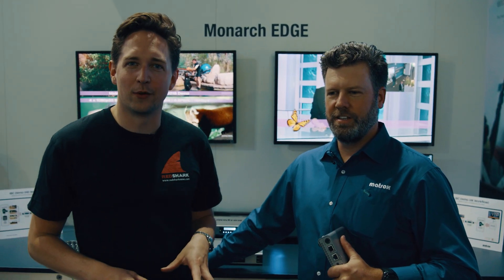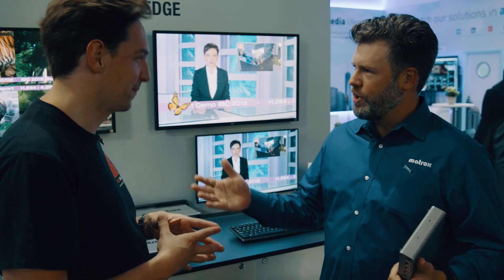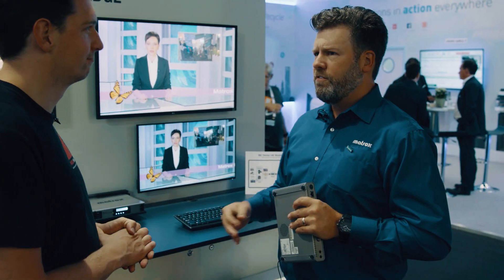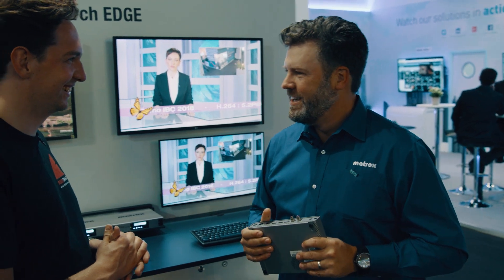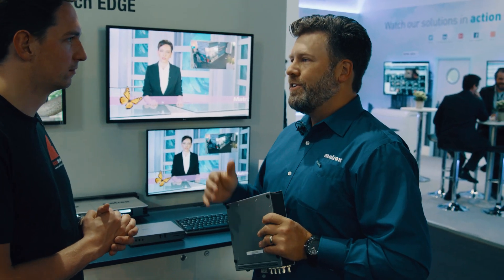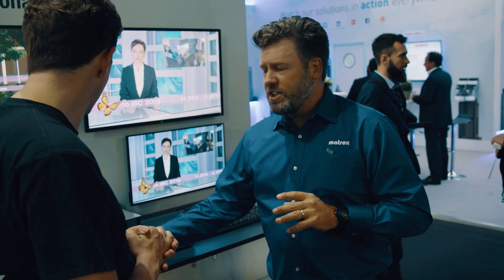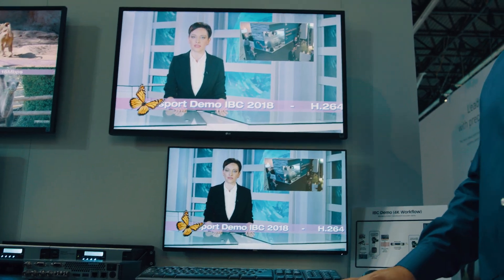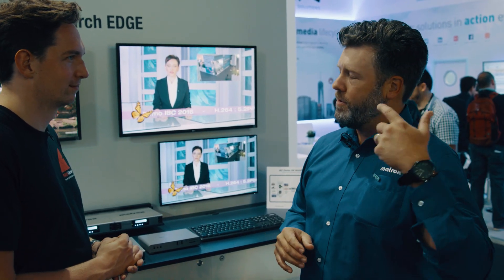Matrox @ IBC2018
Bas Goossens interviews Matrox Technical Marketing Manager, Dan Maloney, about the new Monarch Edge.